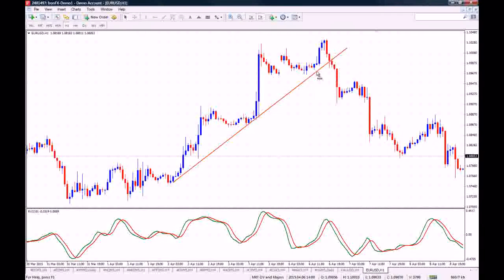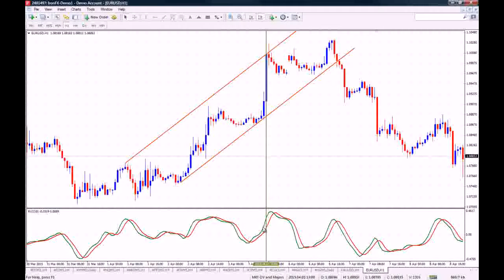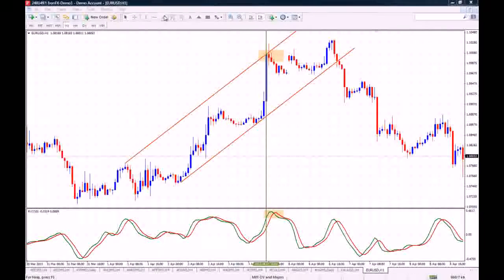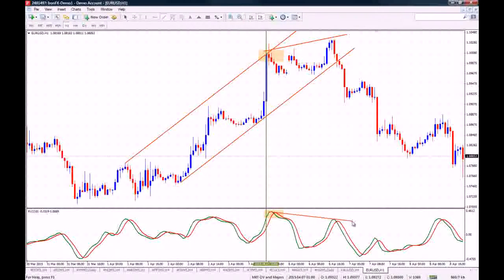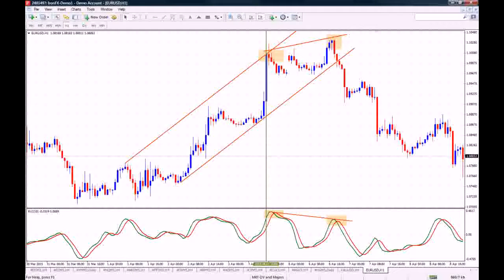How to use the RVI Relative Vigor Index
How to use the RVI Relative Vigor Index. Know more from our forex video school